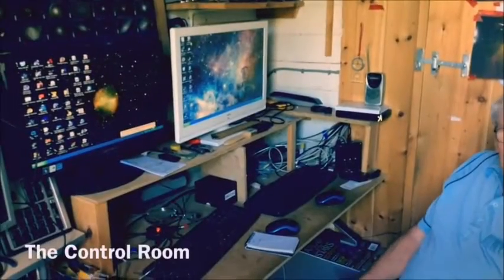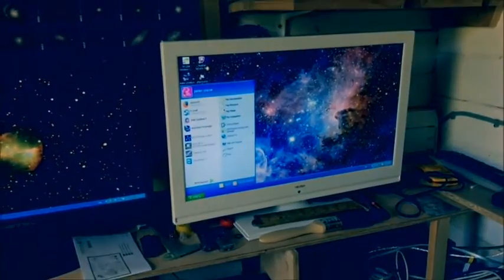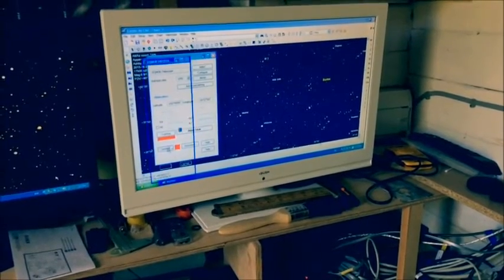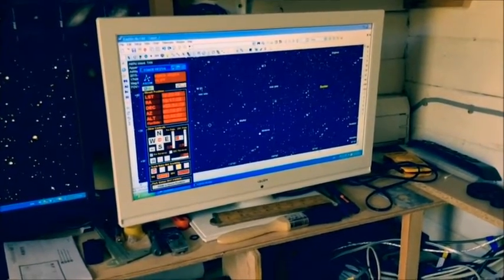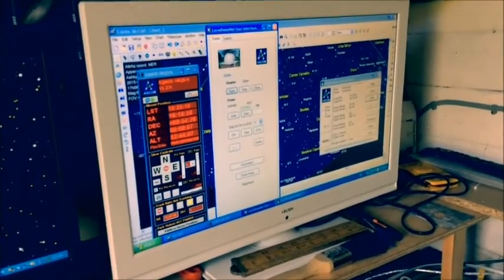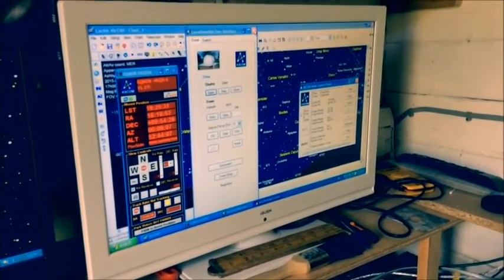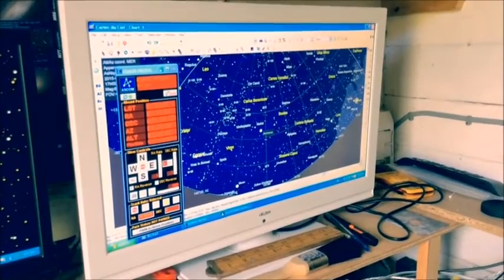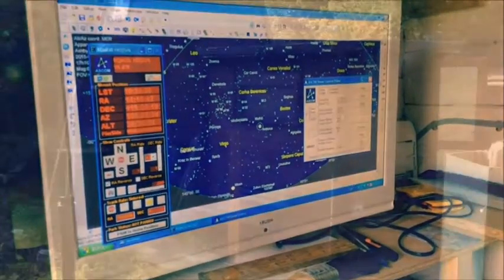Manor Close observatory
Hello everyone welcome to my 15 minute video of my observatory and equipment to supply remote control over to my house of the installed equipment.
I can open, remotely  the dome observing slot, get the dome to follow  the position of the telescope, start up the camera's, record the images, store the information. Telescope used is a Mead 200 and camera used to take the photos shown at the end of the video  is an Atik 1 9 megabyte. The mount is a Skywatcher az eq6 gt